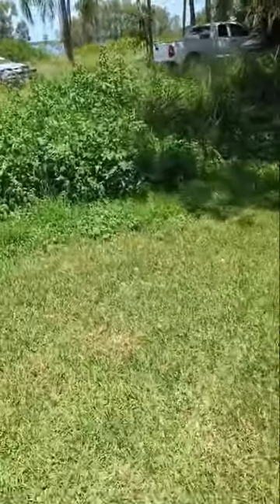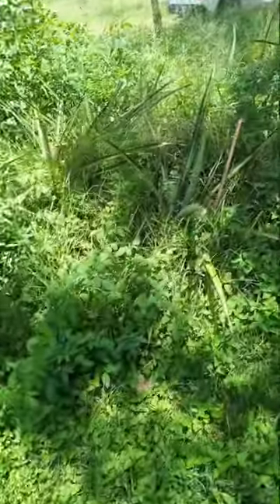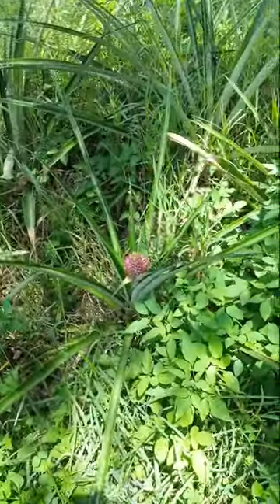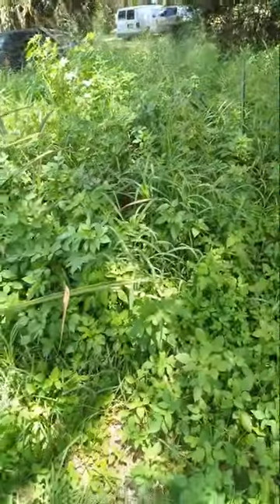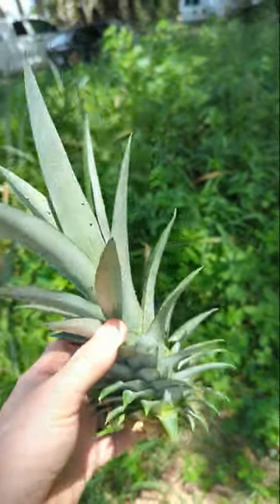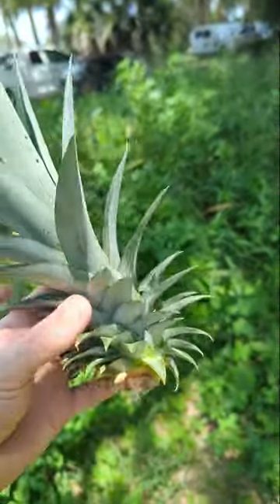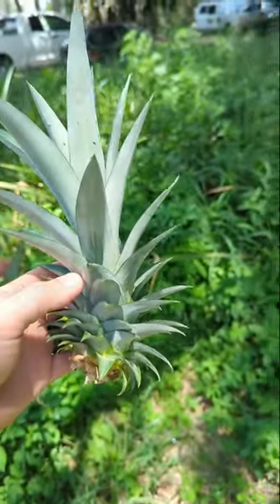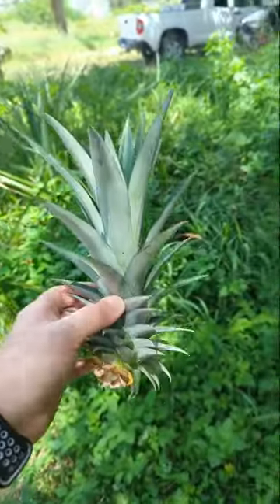How to plant a pineapple (No, really!)